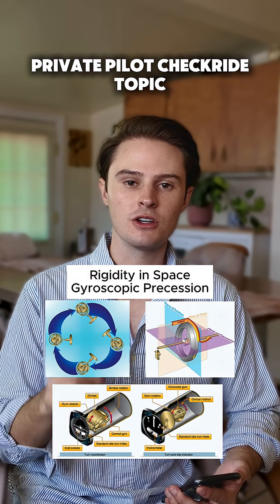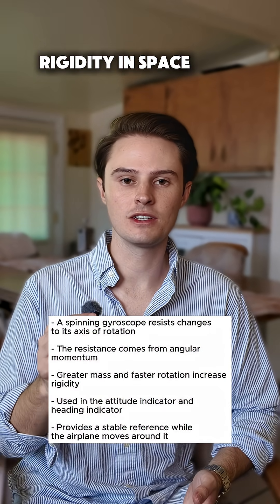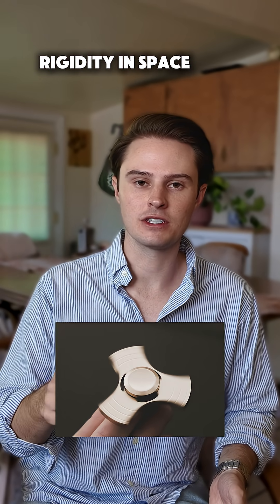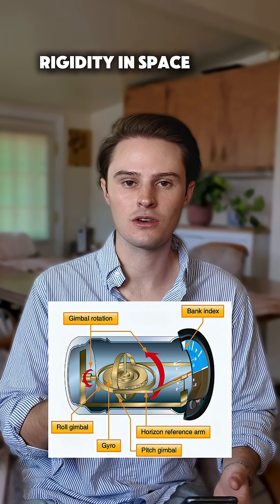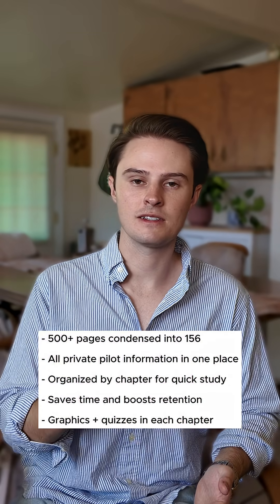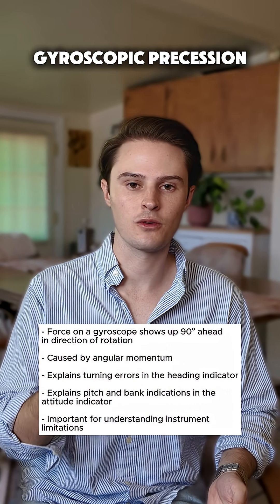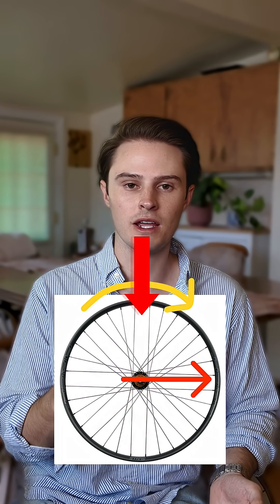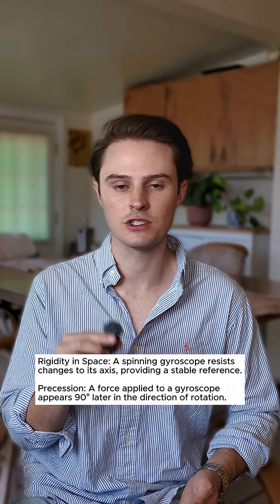Gyroscopic Precession and Rigidity in Space Explained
Gyroscopes power key flight instruments, and two principles make it possible: rigidity in space and gyroscopic precession. Learn how they work and why they matter for pilots. A must know topic for student pilots preparing for ground school or checkrides.